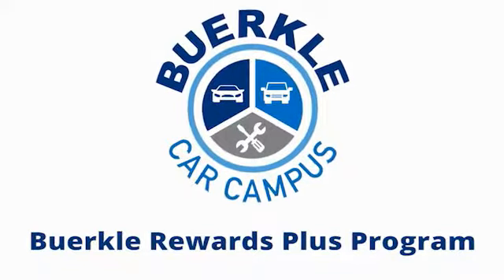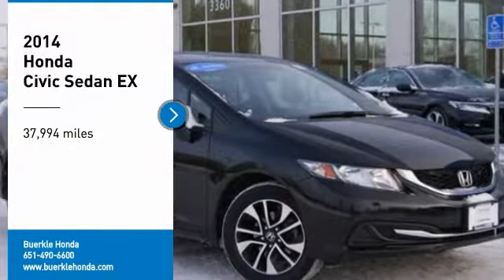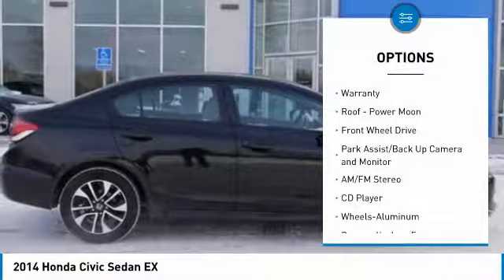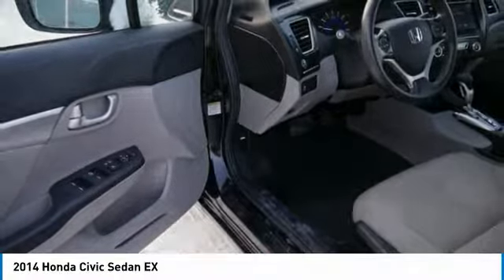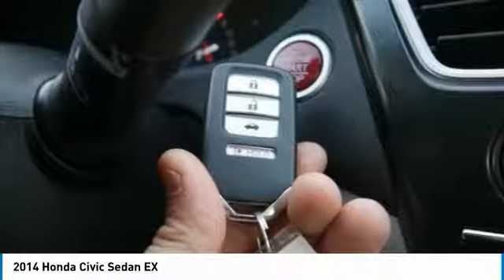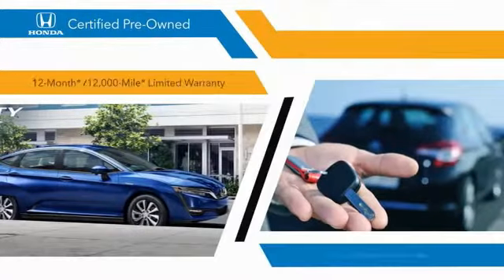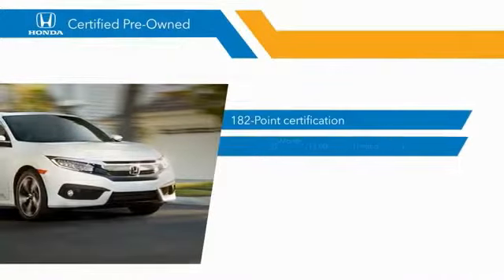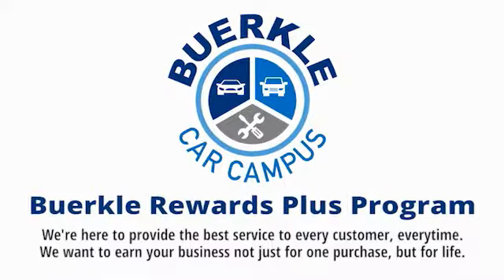2014 Honda Civic Sedan - St Paul, White Bear Lake, Brooklyn Center, Burnsville, MN P280005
For Sale In:
Minneapolis, MN
Maplewood, MN
Woodbury, MN
Roseville, MN
Richfield, MN
Stillwater, MN
Plymouth, MN
Minnetonka, MN
Monticello, MN
Eden Prairie, MN
Hastings, MN
Owatonna, MN
Egan, MN
Oakdale, MN
Shoreview, MN
Hopkins, MN
Blaine, MN
Lino Lakes, MN
Hugo, MN
New Brighton,
Brooklyn Park, MN
Duluth, MN
Rochester, MN
St Cloud, MN
Bloomington, MN
Fargo, ND
Hudson, WI
Sommerset, WI
Inver Grove Heights, MN
Mankato, MN

Buerkle Honda
3360 Highway 61 North

Honda Certified-12 Month/12,000 Mile New Car Warranty Extension-84 Month/100,000 Mile Powertrain-*No Deductible*. Recent Arrival! CARFAX One-Owner. Clean CARFAX. Cloth. 39/30 Highway/City MPG**brbrCrystal Black 2014 Honda Civic EX 4D Sedan FWD CVT 1.8L I4 SOHC 16V i-VTECbrbrHonda Certified Used Cars Details:brbr * Warranty Deductible: $0br * Vehicle Historybr * Transferable Warrantybr * Limited Warranty: 12 Month/12,000 Mile (whichever comes first) after new car warranty expires or from certified purchase datebr * 182 Point Inspectionbr * Powertrain Limited Warranty: 84 Month/100,000 Mile (whichever comes first) from original in-service datebrbrbrBuerkle--- A Better Way to Buy! Our promise to you Wondering about our used car prices? At Buerkle, all of our used vehicles are priced to market value. We use the best software tools available to compare the prices of dozens or hundreds of similar vehicles and ensure we are priced right. We constantly watch the market to ensure we are competitive. Our goal is always to give you the best value, up front. In addition, every used car is inspected in our shop by experienced technicians and comes with an inspection report, CarFax and available service history, and Buerkle Rewards benefits. If it doesnt pass our safety inspection, we wont sell it to you. Still not sure how used car pricing works? Ready for a written price quote with our best available price? Just send us an e-price request and we will send it to you! We encourage you to get in contact with us if you have questions we are here to answer them!brbrAwards:br * 2014 IIHS Top Safety Pick+ * 2014 KBB.com 10 Tech-Savviest Cars Under $20,000 * 2014 KBB.com Brand Image Awardsbr2016 Kelley Blue Book Brand Image Awards are based on the Brand Watch(tm) study from Kelley Blue Book Market Intelligence. Award calculated among non-luxury shoppers. Kelley Blue Book is a registered trademark of Kelley Blue Book Co., Inc.